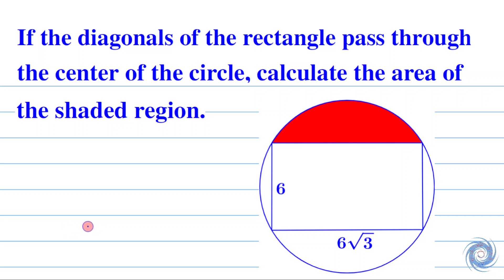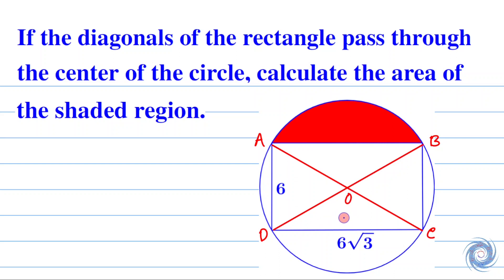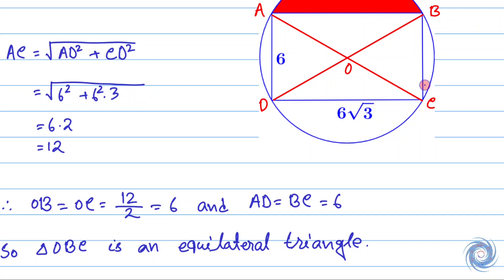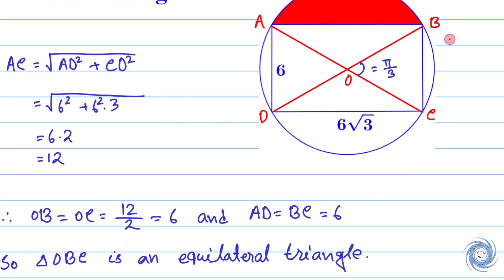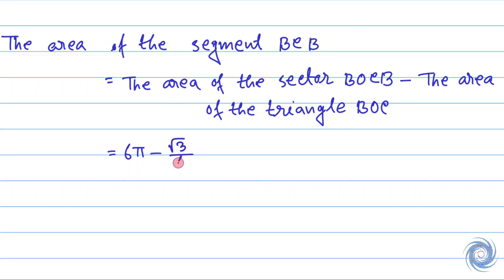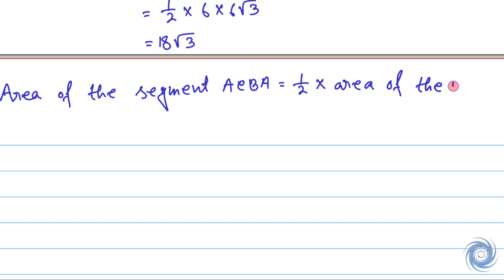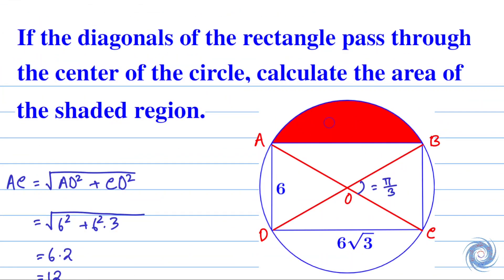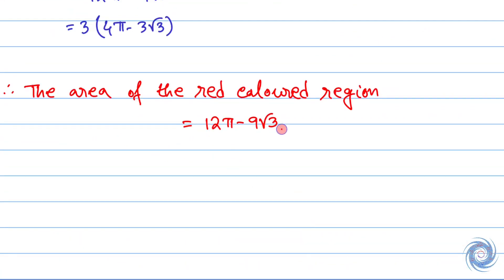Find the area of the shaded region (red colored) || Geometry